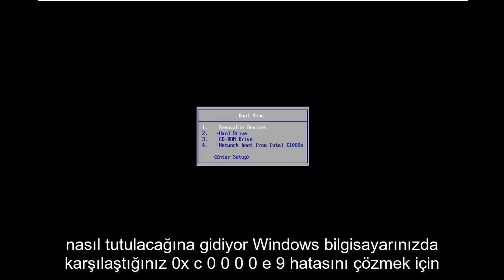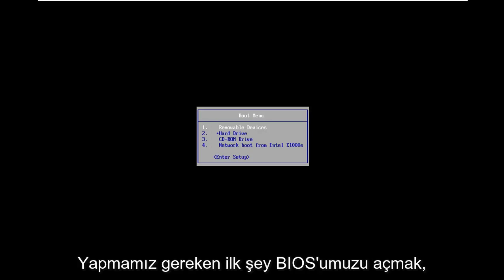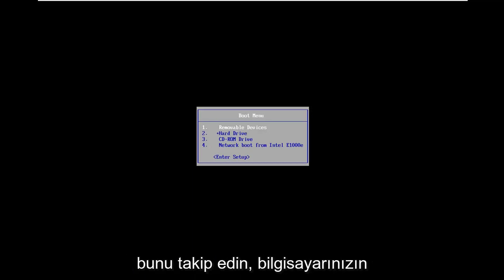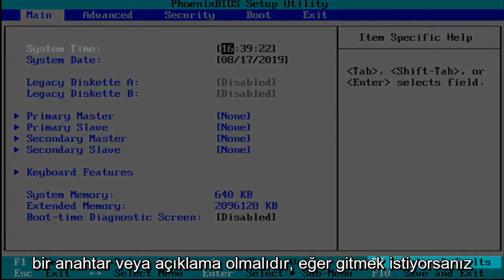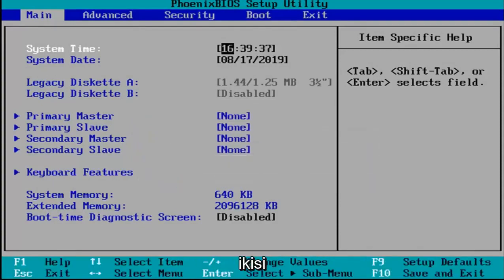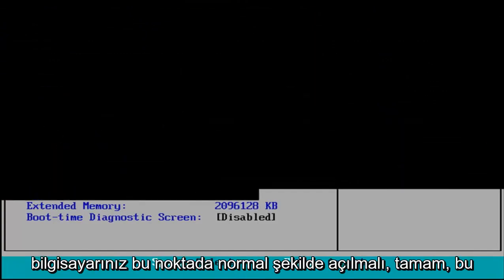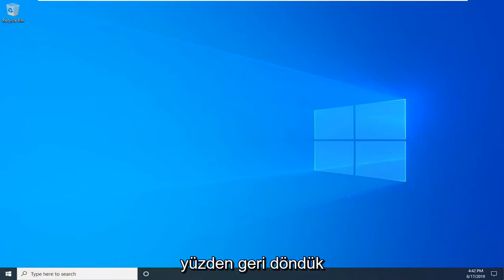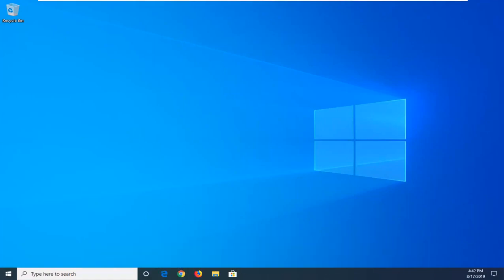Windows 10'da Hata Kodu 0xc00000e9 Nasıl Çözülür?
Windows 10 Hatası 0xc00000e9 - Nasıl Düzeltilir [Öğretici]

Aşağıdaki satırları okuyarak bunu nasıl düzeltebileceğinizi ve ilk etapta bu hatayı nasıl almayı başardığınızı göreceksiniz.

Bu hata genellikle sabit diskten veya daha fazla bellek alanı sorunlarından kaynaklanırken, herhangi bir güncelleme yükledikten veya daha yeni işletim sistemi sürümüne güncelleme yaptıktan sonra bu hatayla karşılaşacaksınız. Yükleme işlemini tamamladıktan sonra ve pencereleri başlatırken, “Kurtarma, Bu bilgisayara bağlı bir cihazla ilgili bir sorun oluştu” hata mesajını gösteriyor. Ayrıca, “Beklenmeyen bir G/Ç hatası oluştu, Hata kodu:0xc00000e9” bölümünü okuyabilirsiniz. Bu hata ayrıca listelenen nedenlerden kaynaklanabilir:

Hasarlı veya takılı olmayan sabit disk.
Windows güncelleme.
Bozuk kayıt defteri dosyaları.
Eski Bilgisayar Sürücüleri.
Eksik kurulum